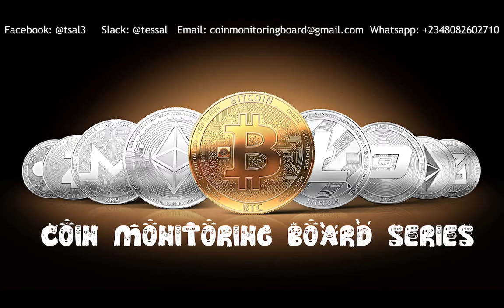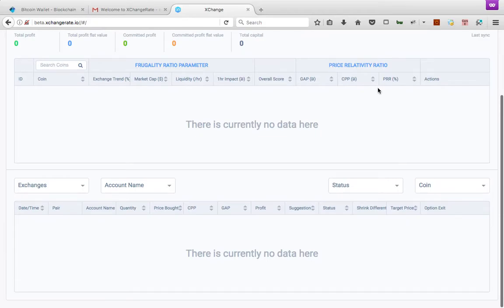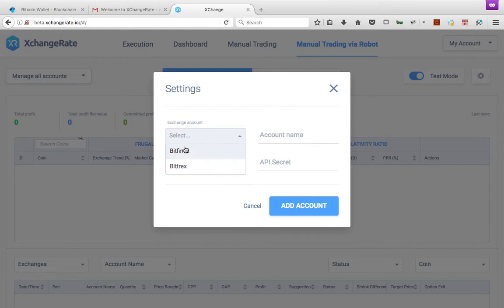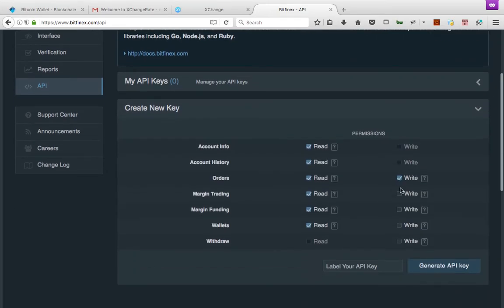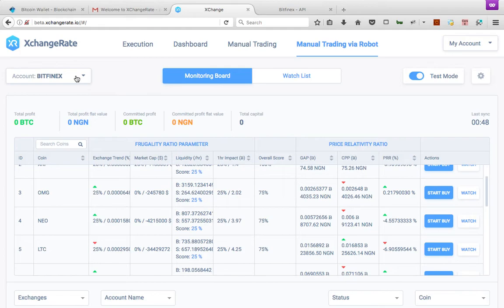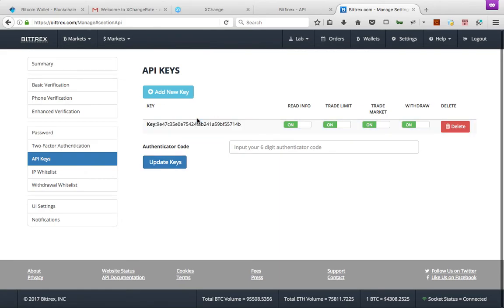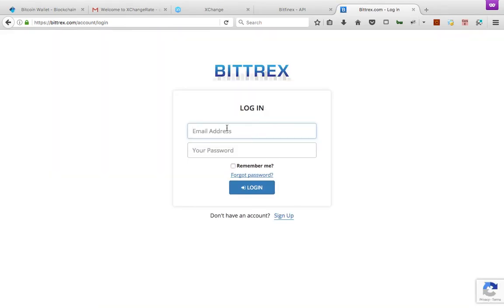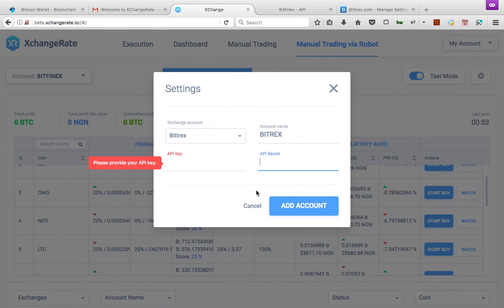CMBS ADDING API KEY TO CMB 2.0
In this video I explained how to add the api key gotten from either bitfinex or bittrex into CMB2.0 so It can be linked together.